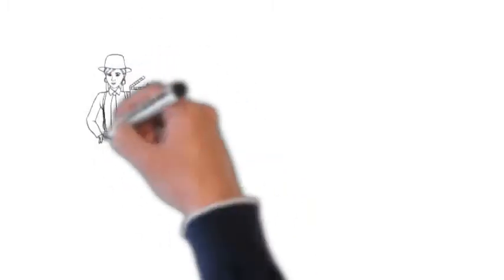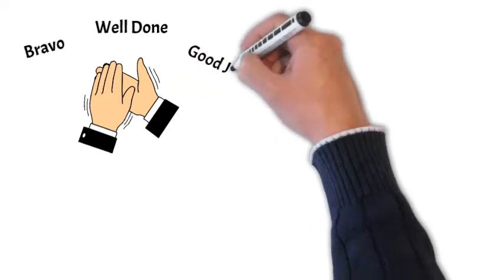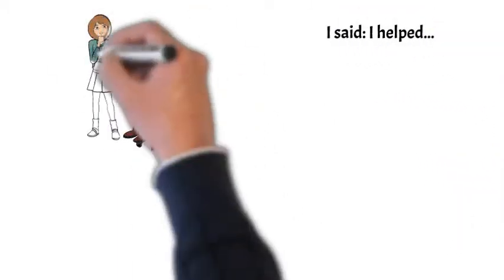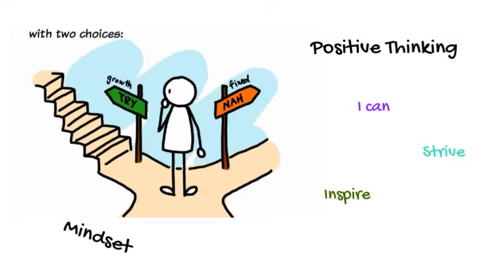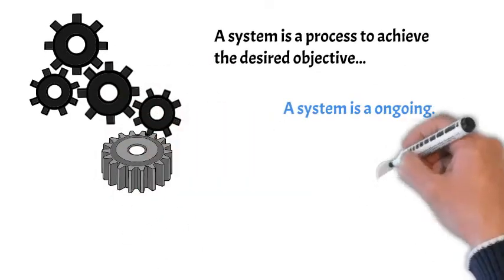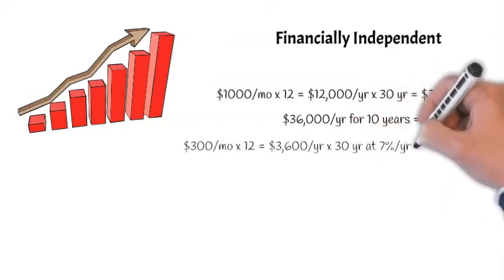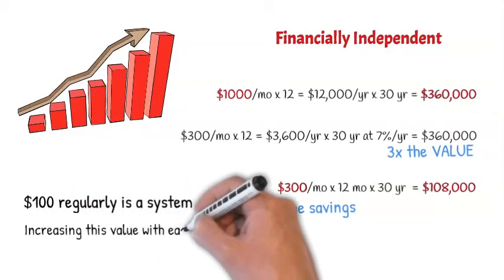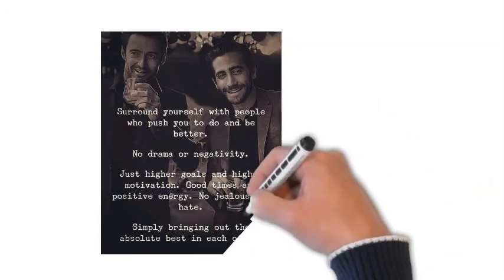Goals vs Systems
I am trying something new. I thought I would try a story from an inspirational aspect and with new software.
I mentioned investing in this video. Investing is not a goal. Saving money is a goal. The similarity of the two is both make money. The difference is saving money is a goal, but investing is not.
I also mentioned storytelling.
A system is better than a goal.